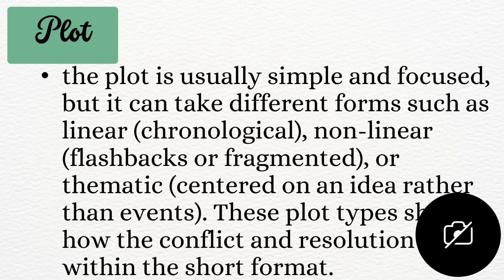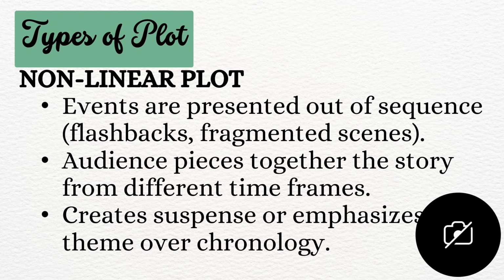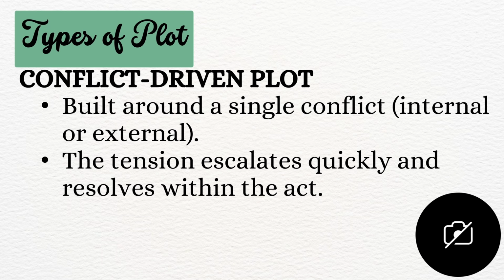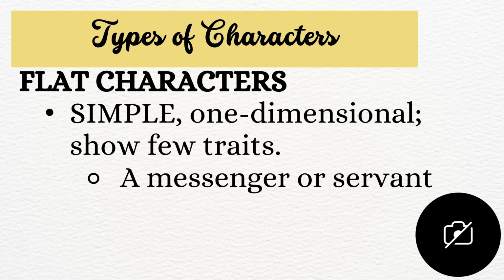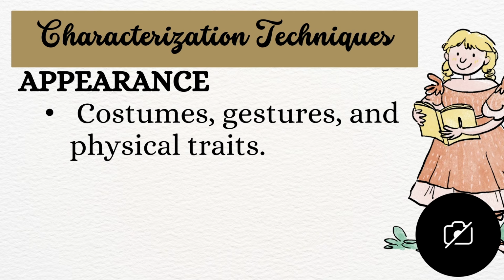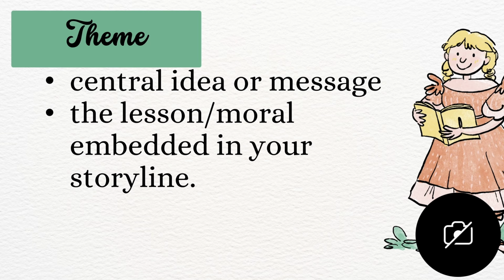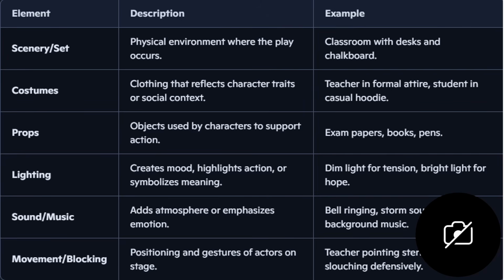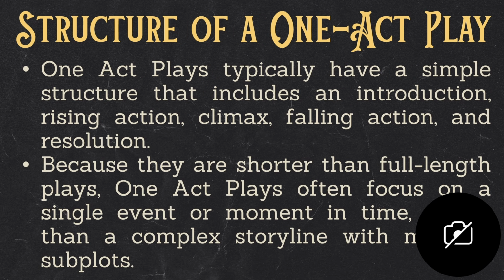Lesson 5: Structural Elements of Drama (One-Act Play)